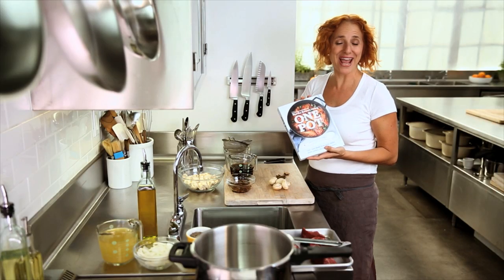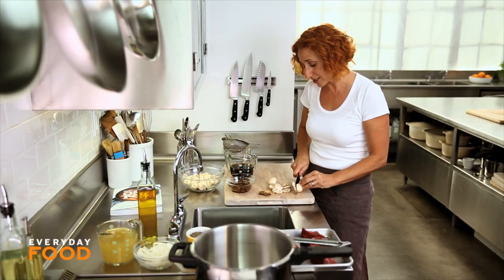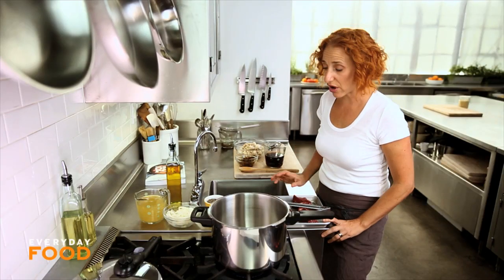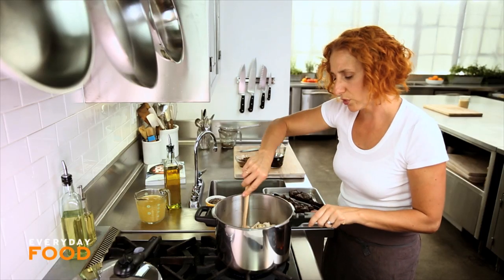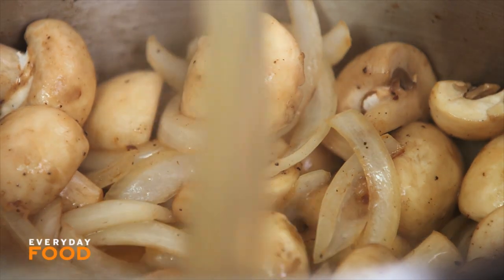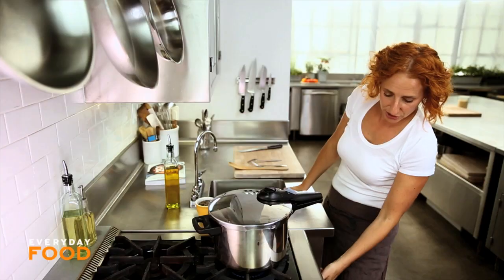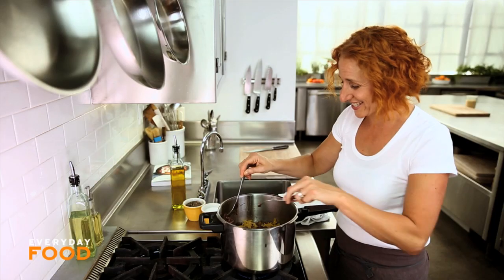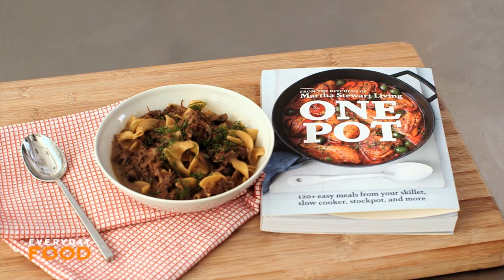One-Pot Beef Stroganoff - Everyday Food with Sarah Carey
Looking for an exciting new approach to everyday cooking?
Try using just one pot! If you are someone who enjoys sauteeing and browning your meats, the slow cooker is an excellent way to take the pressure off of your dinnertime routine! Boneless short ribs become incredibly succulent, and the porcini mushrooms add a wonderfully earthy flavor to this incredibly easy dish!